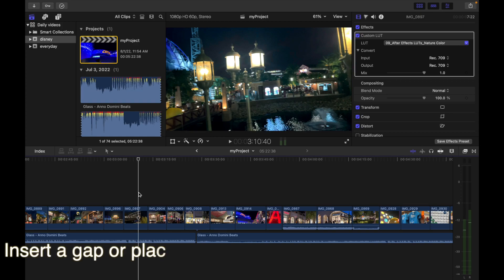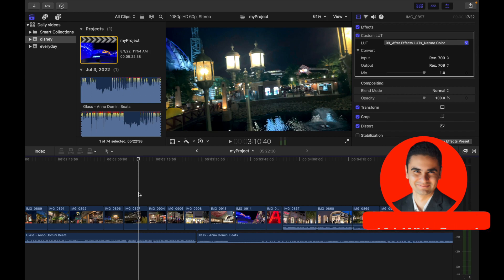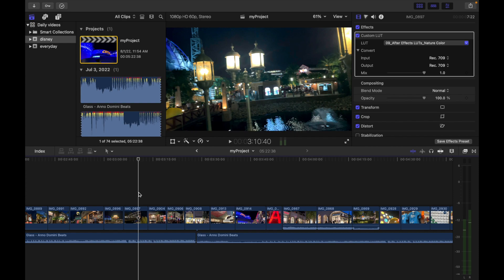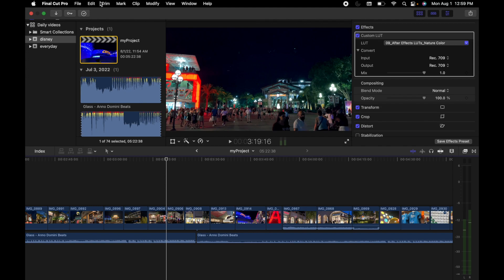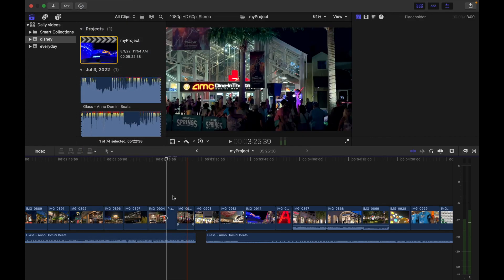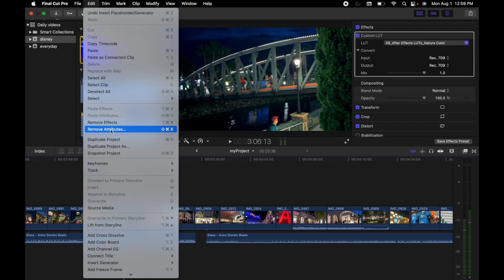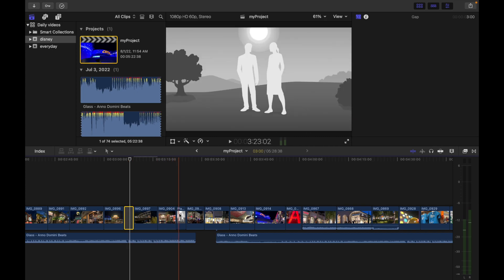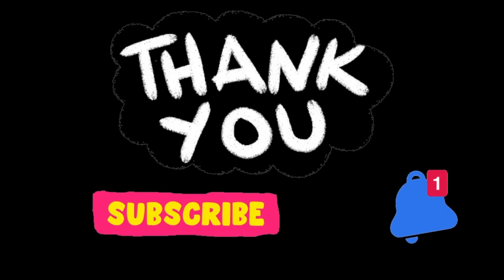How To Insert Gap Or Placeholder Clip In timeline In Final Cut Pro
If you want to reserve space in the timeline for a clip that you don’t yet have, you can insert a generated placeholder clip or a blank and silent clip (called a gap clip). You can adjust a gap clip or placeholder clip to any duration.